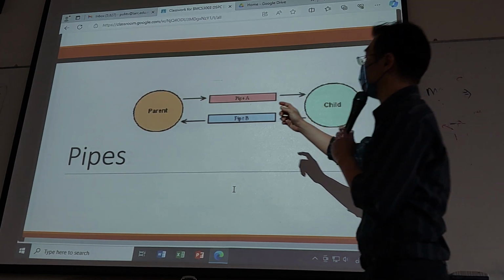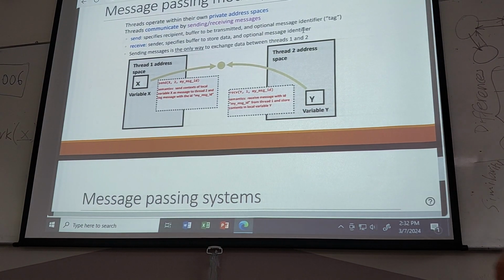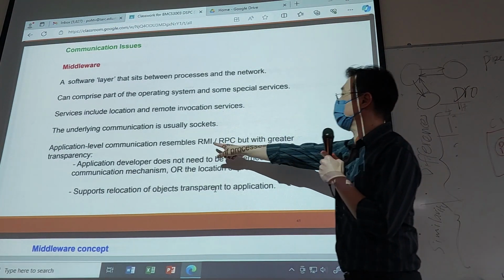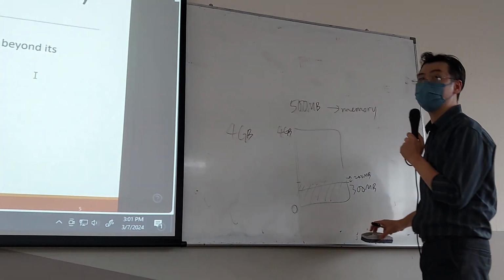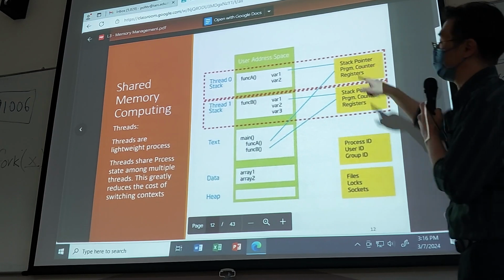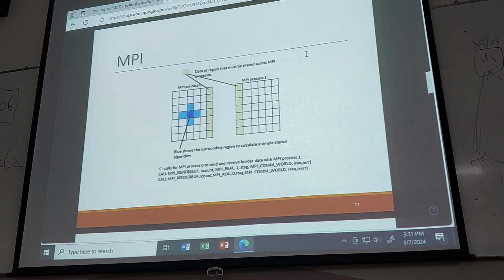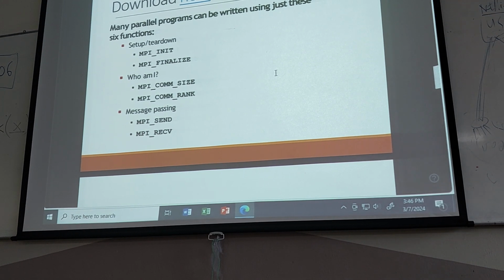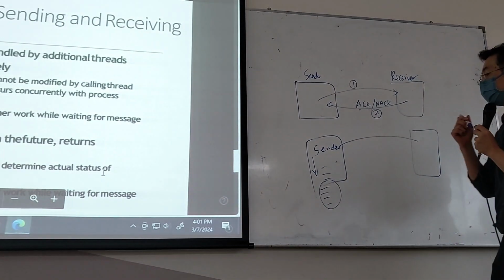ParallelComputing L Week03